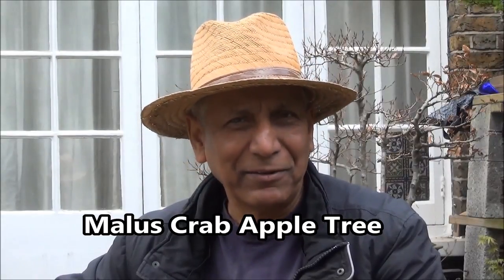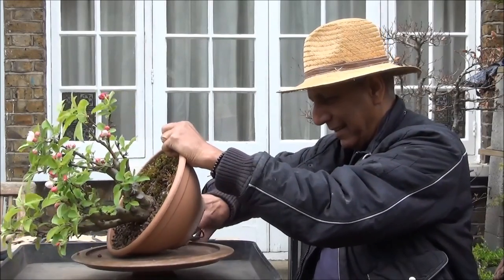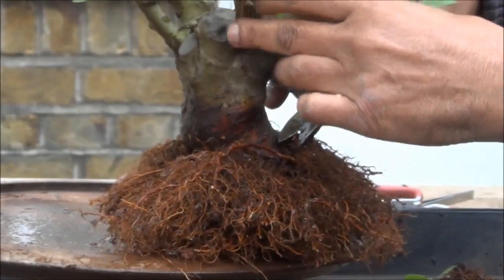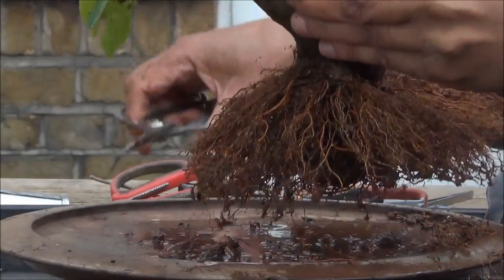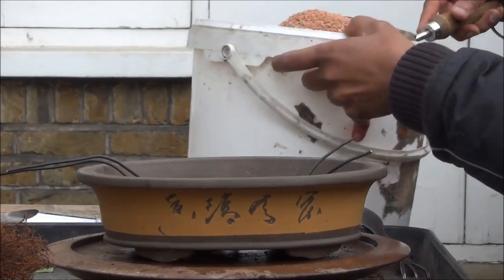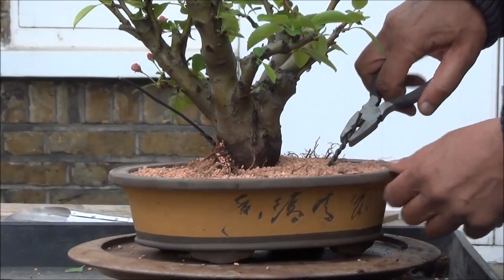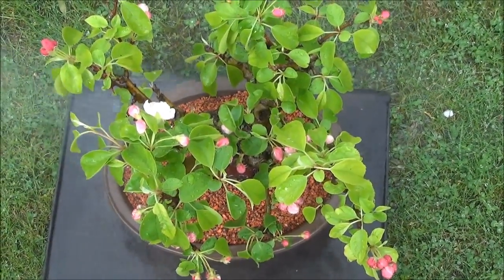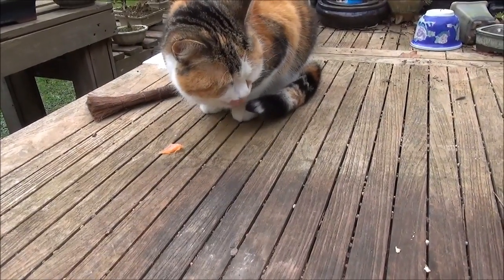Bonsai Malus Crab Apple tree repot from training pot into to a Bonsai pot by mikbonsai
Bonsai Malus Crab Apple repot from training pot into to a Bonsai pot by mikbonsai

Bonsai Malus Crab Apple Tree has been in a training pot for many years. Now this Crab Apple bonsai tree is being repotted for the first time into a Chinese Oval Bonsai pot.  After repotting of this Malus Crab Apple Bonsai tree it will be kept in complete shade for two weeks allowing it to recover the root pruning,  During these two weeks it will not be fed as fertiliser can damage the newly pruned roots with open wounds.

After watching this video Take Action do